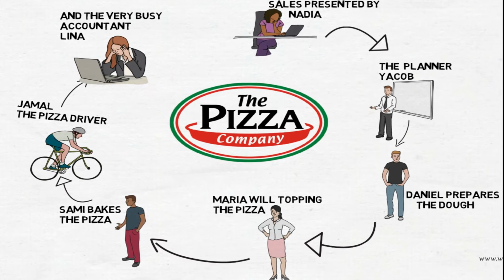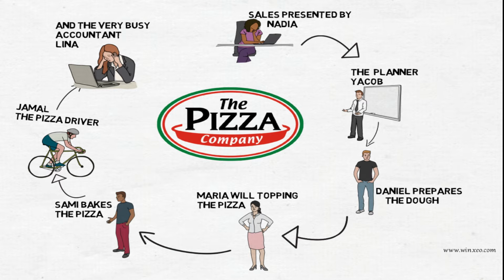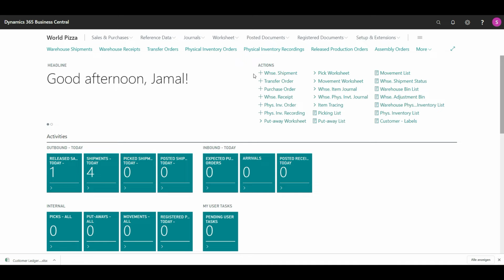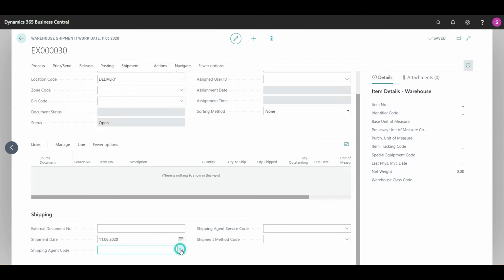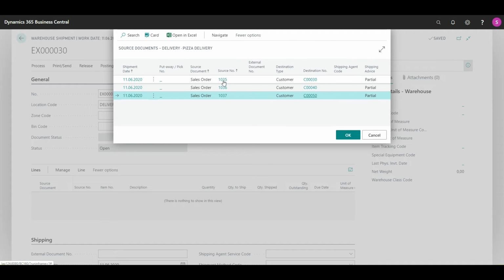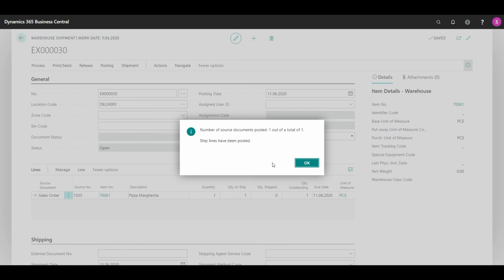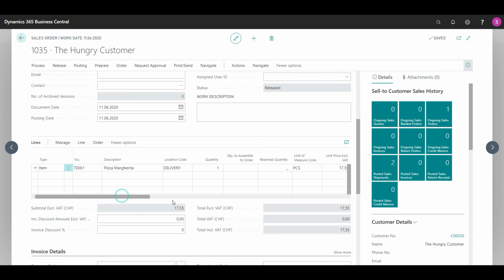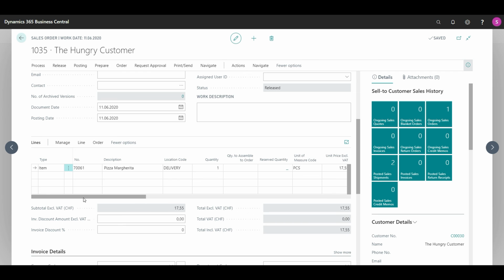6 - ERP Easy Tutorial : Sales Shipment by Jamal (Part - 6)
Learn with Jamal how to register Pizza deliveries in the system in this Pizza Delivery tutorial.

Level: beginner.